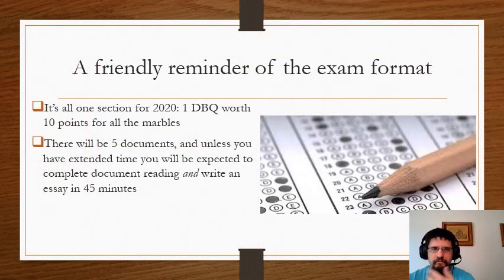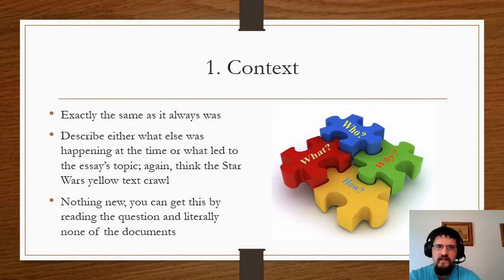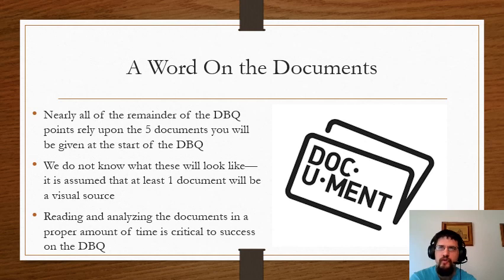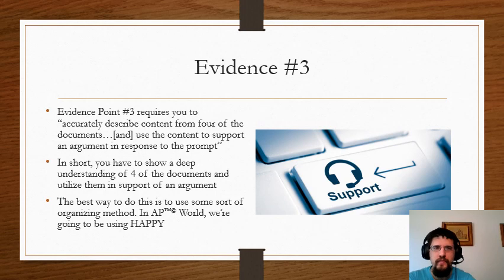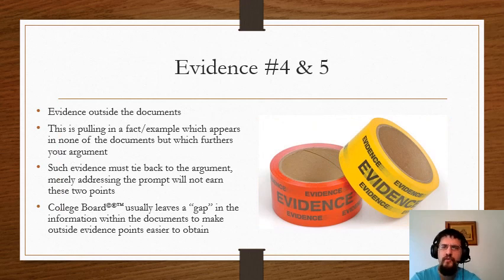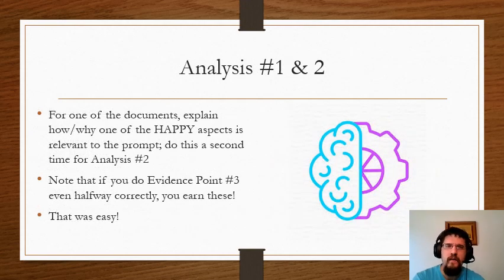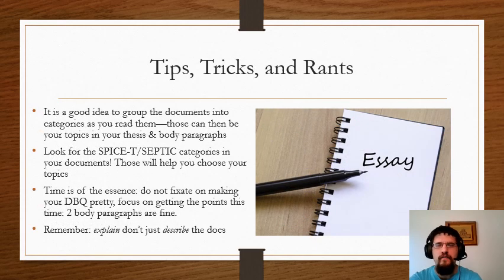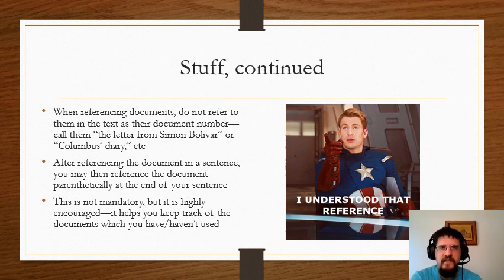DBQ 2020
What it's all about.